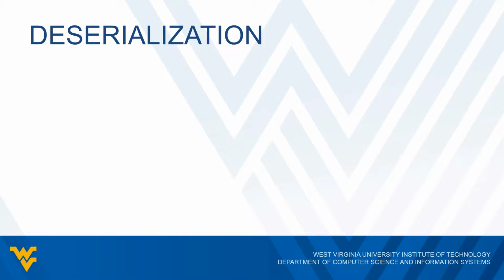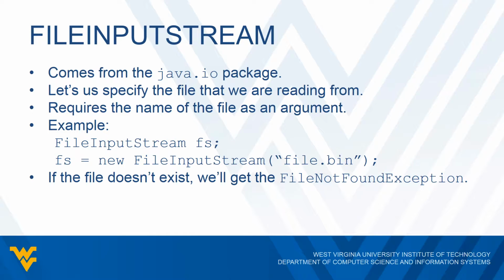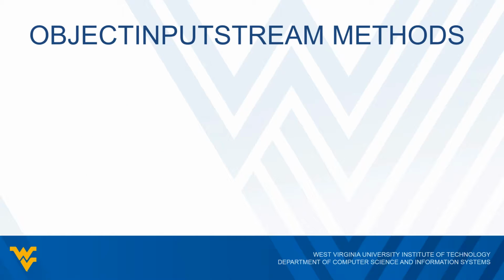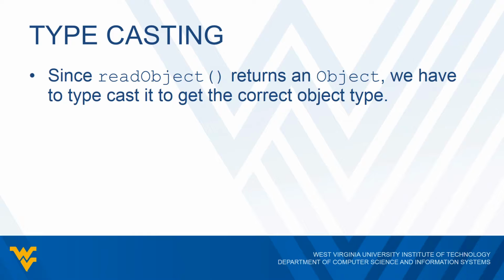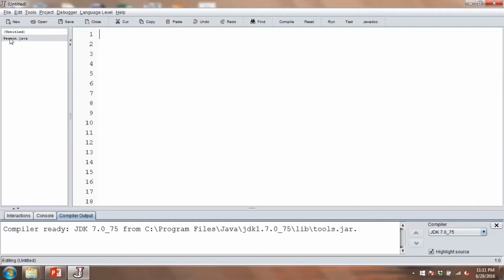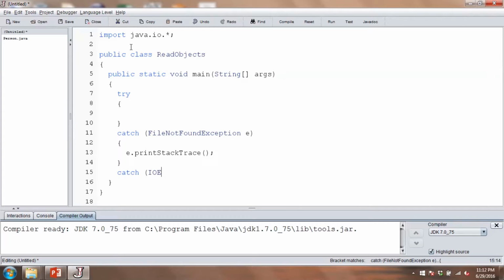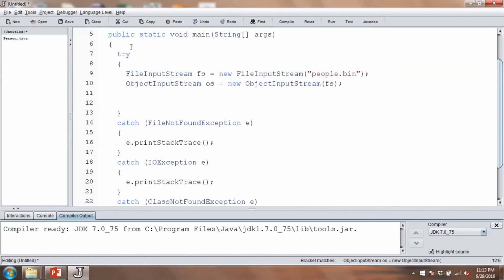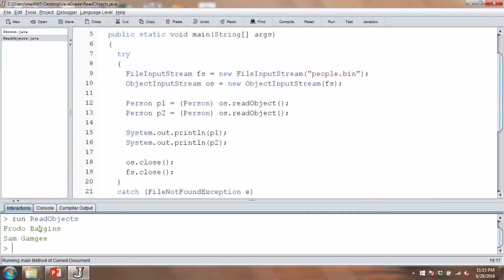CS 122, Lecture 8a